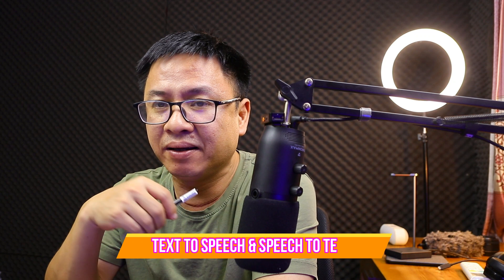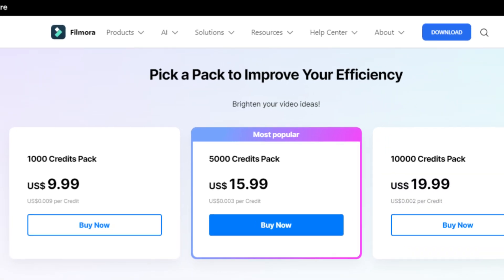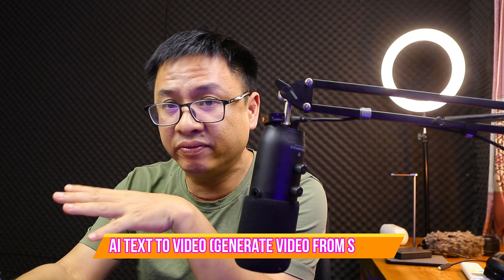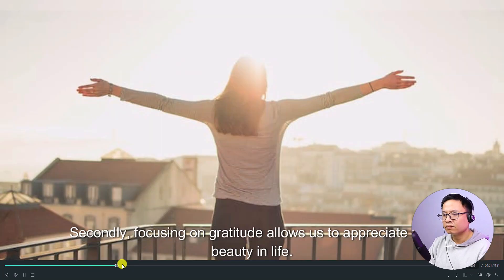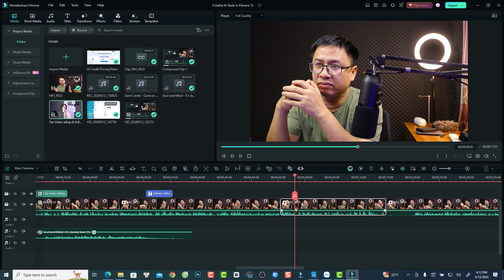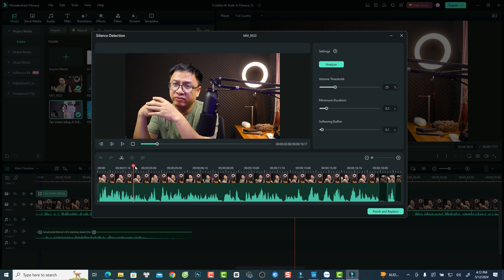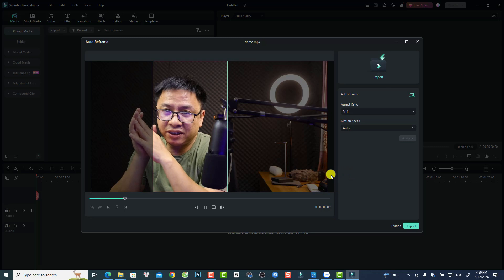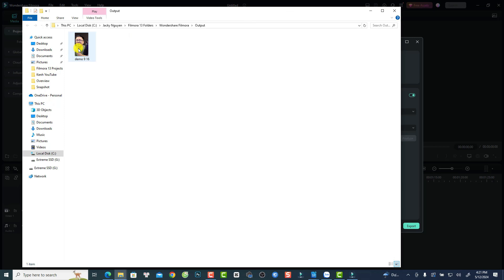Top 5 Filmora 13 New AI Features That are Actually Useful for You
This video shows you Top 5 Filmora 13 New AI Features That are Actually Useful for You. I hope it is helpful for you.